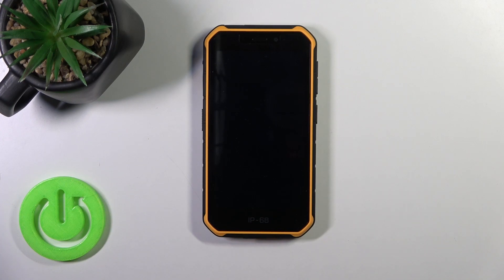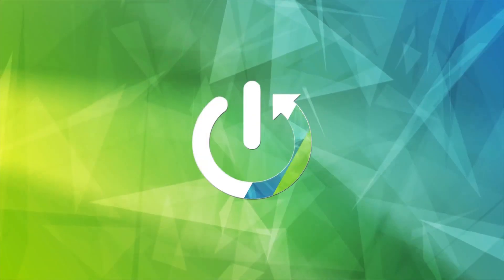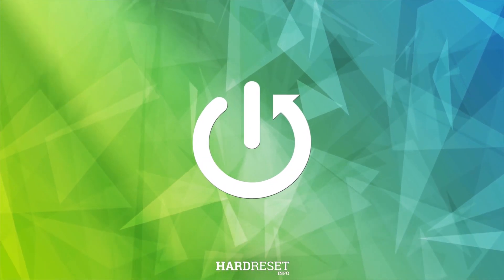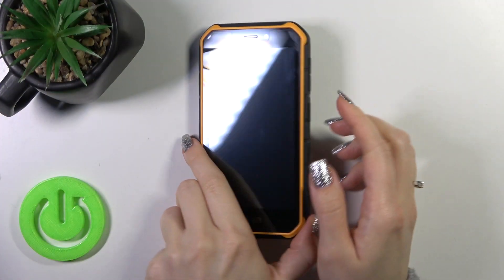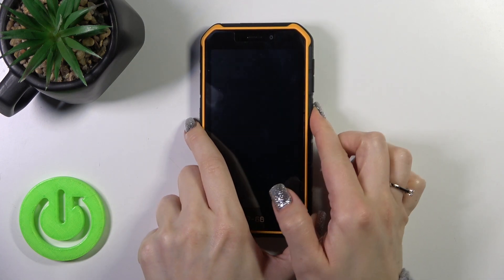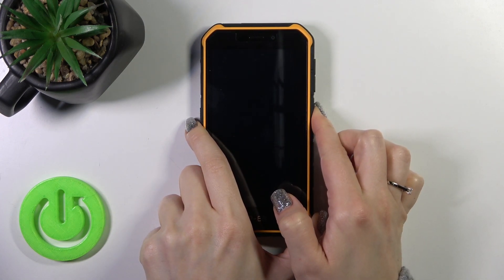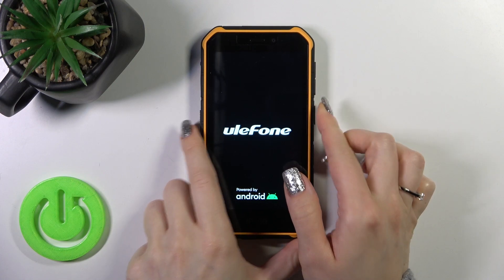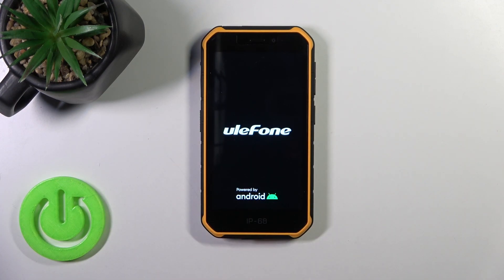How To Switch On Ulefone Armor X7 Pro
In this tutorial, discover the step-by-step process for turning on the Ulefone Armor X7 Pro. Learn the different methods available to power on the device and explore any additional features or settings related to the startup process. This guide provides a quick and straightforward overview for users looking to start using their Ulefone Armor X7 Pro.

How do I switch on the Ulefone Armor X7 Pro?
Are there alternative methods for powering on the device?
Can I customize startup settings on the Ulefone Armor X7 Pro?
What should I do if the device doesn't turn on?